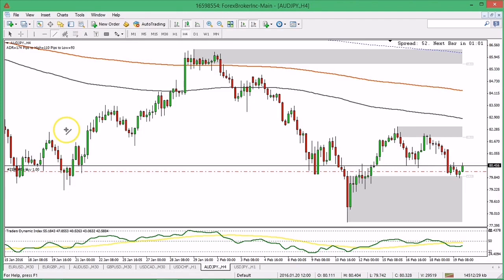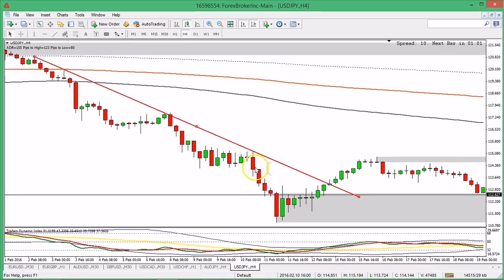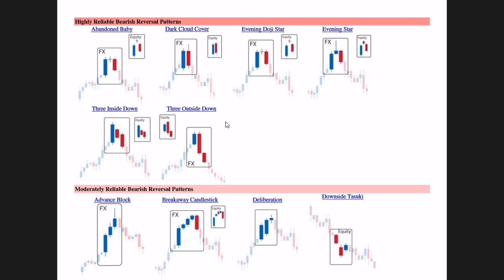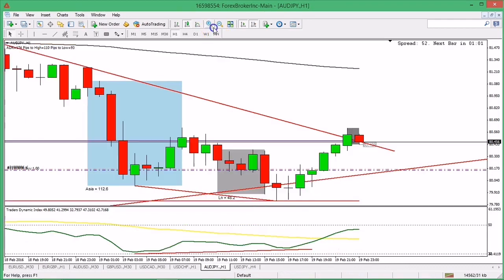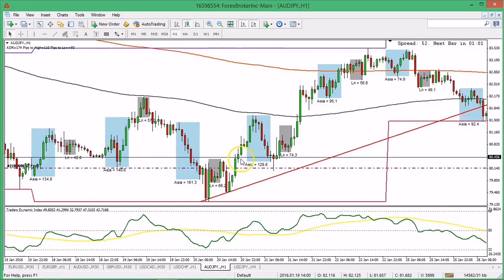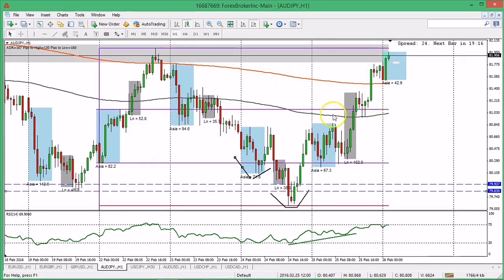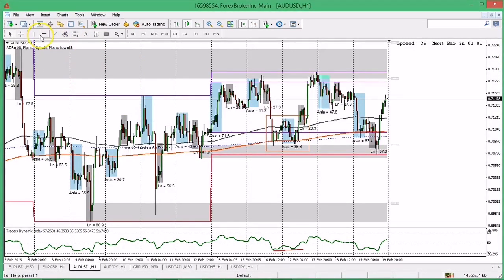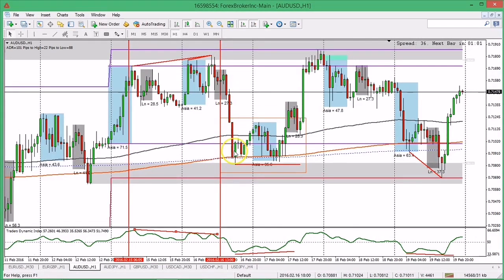How to trade using TECHNICAL ANALYSIS |FOREVER IN PROFIT with Rico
Learn how to Trade like a Professional with Multi Millionaire RICO

|FREE ACCESS| UPDATES DAILY

1. Trendlines
2. Reversal patterns
3. Time Trading
4. Divergence

|FREE COURSES| 📉📈

DeLaRoue, Inspiring Minds, Changing Lives, For the love of the Charts, Knowledge is Power

Note: Use what you have to help others, cause on your last days, you can't take it with you! - Denzel Washington